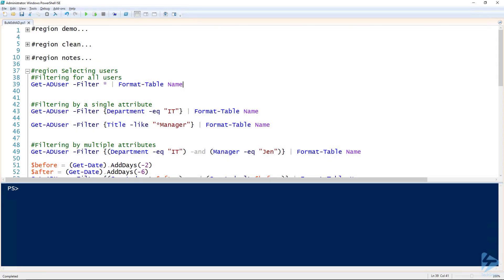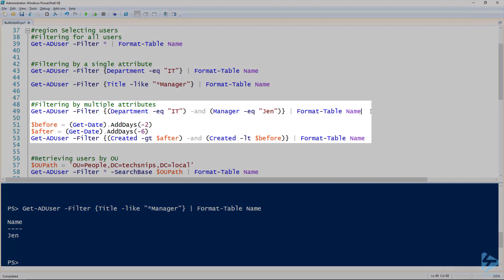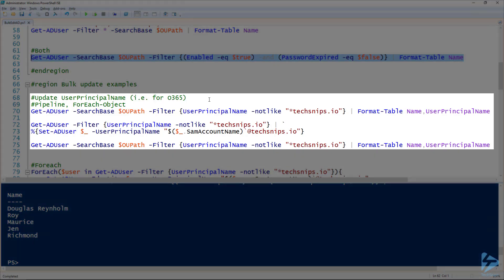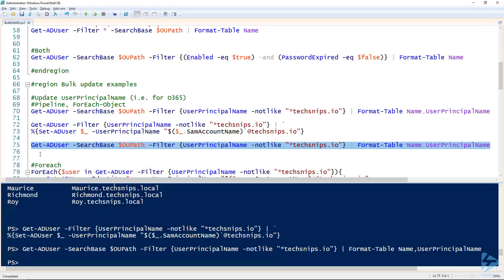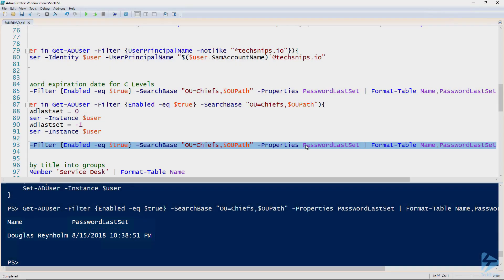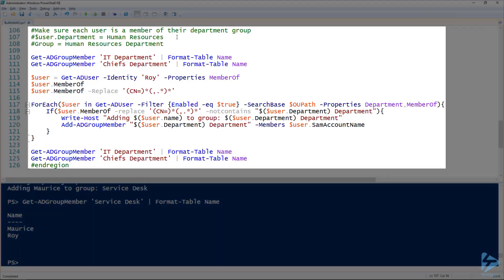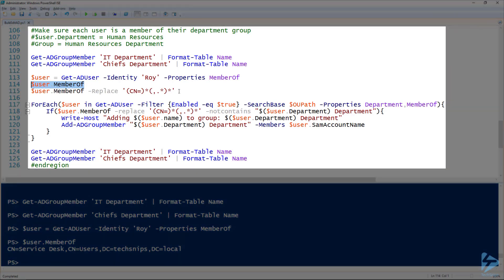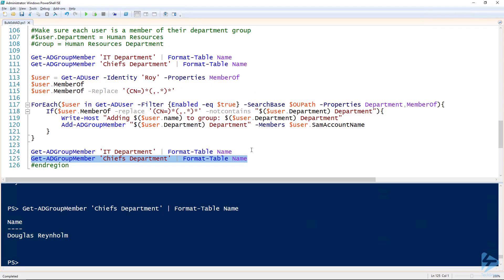How To Edit Active Directory Object Properties In Bulk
If you've got a lot of users in Active Directory and suddenly HR rolls out title updates or manager changes, you know how tedious clicking through the GUI can be for even a dozen users. Now your company is being renamed and you need to change the 'Company' property on all your users. Do you find AD automation software? Or do you finally figure out how to use PowerShell?
I, for one, hope you chose the latter! The Active Directory module in PowerShell is quite powerful! Using the Get-ADObject and Set-ADObject cmdlets, you have significant flexibility to bulk manage objects in Active Directory. If you are specifically editing users you have have Get-ADUser and Set-ADUser, and then if you are working with computers you have Get-ADUser and Set-ADUser.